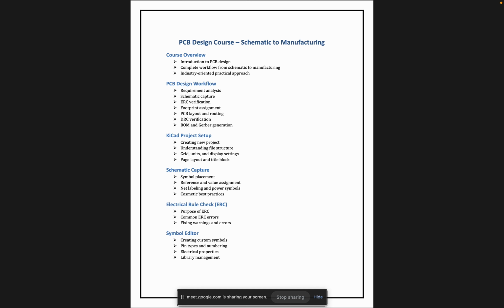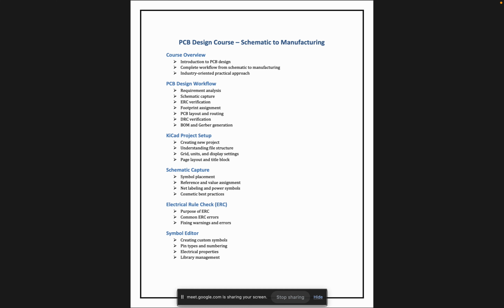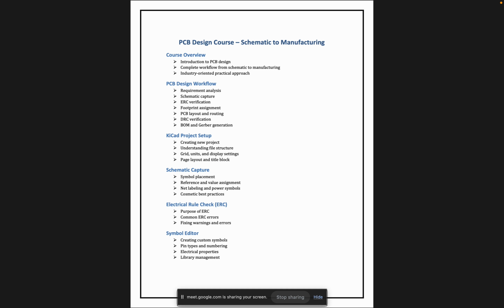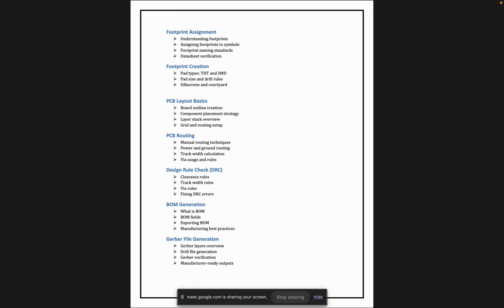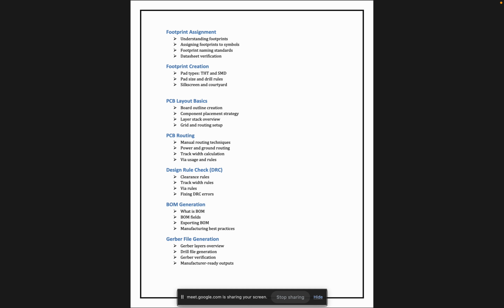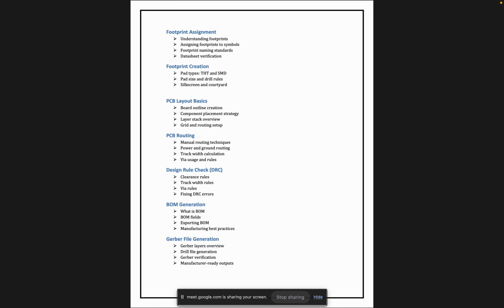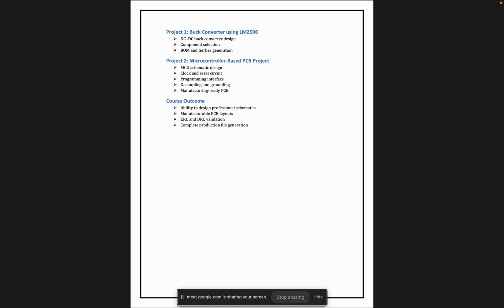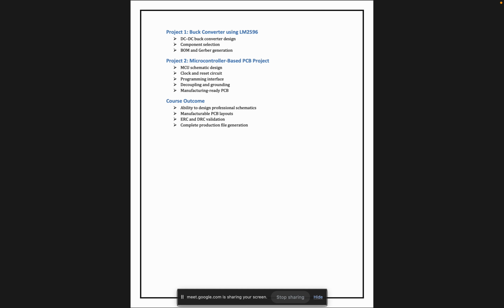PCB Syllabus : Advanced PCB Designing with Industry-Ready Skills:Professional Implementation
🚀 Advanced PCB Designing 2026–2027 with Industry-Ready Skills

Master PCB Design from Fundamentals to Professional Implementation and build the skills required to design real-world, industry-ready PCBs.

The Advanced PCB Designing 2026–2027 program by Electro4u is a practical, project-focused course designed for students, electronics engineers, embedded engineers, and aspiring PCB designers who want to move beyond basic PCB layout and understand how professional PCBs are designed in real-world engineering environments.

You’ll learn the complete PCB design workflow — from schematic design and component selection to PCB layout, routing, design rules, debugging, and final implementation — with hands-on projects and industry-oriented practices.

✅ Complete PCB Design Workflow
✅ Schematic Design & Circuit Understanding
✅ Component Selection & Datasheet Analysis
✅ PCB Footprint Creation & Management
✅ PCB Placement & Routing Techniques
✅ Multi-Layer PCB Design Concepts
✅ Power & Ground Routing
✅ Design Rules & DRC
✅ Signal Integrity Fundamentals
✅ EMI/EMC Considerations
✅ Design for Manufacturing (DFM)
✅ PCB Design Best Practices
✅ Industry-Standard PCB Design Tools
✅ Real-World PCB Project Development
✅ PCB Review, Debugging & Improvements
✅ Professional PCB Design Workflow

🛠️ Hands-On & Industry-Oriented

This course focuses on learning by designing and building. You’ll work through practical PCB design exercises and real-world project scenarios to understand how professional hardware teams approach PCB development.

From Concept → Schematic → PCB Layout → Routing → Review → Manufacturing-Ready Design

🔹 PCB Design Beginners & Intermediate Designers
🔹 Electrical/Electronics Engineers
🔹 Firmware Engineers who want hardware knowledge
🔹 Professionals looking to upgrade their PCB design skills
🔹 Anyone aiming for a career in PCB & Embedded Hardware Design

✅ Live & Interactive Training
✅ Practical, Industry-Oriented Learning
✅ Real-World PCB Projects
✅ Course Recordings & Learning Resources
✅ Lifetime Access
✅ Completion Certificate
✅ Career-Oriented Guidance

👩‍🏫 Instructor

Shamal Kanade
PCB Design Instructor

Learn PCB Design with a practical approach focused on professional implementation and industry-ready skills.

💰 Course Fee

🚀 Start Your PCB Design Journey

Don't just learn PCB design — learn how professional engineers design PCBs.

Electro4u — Empowered by Innovation. ⚡

Learn. Build. Engineer. 🚀